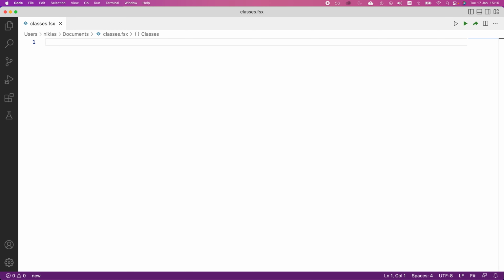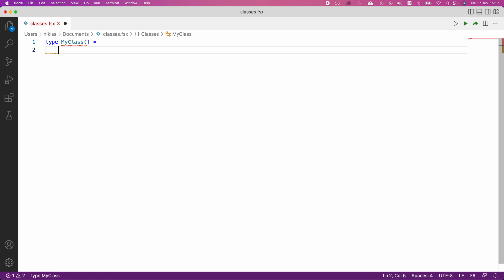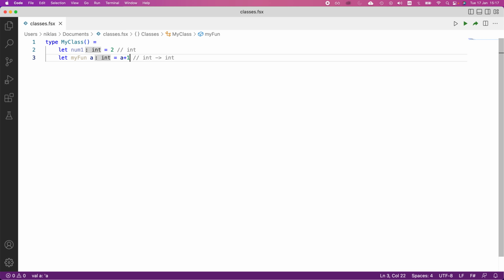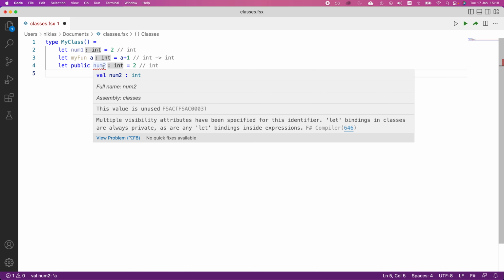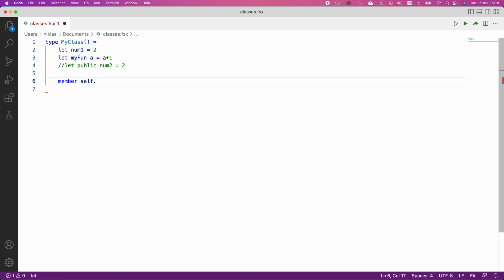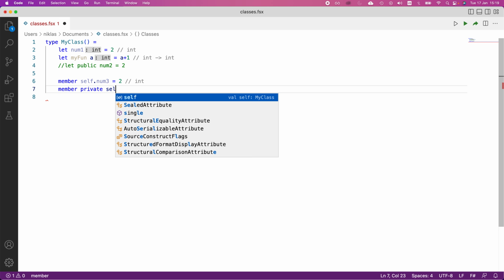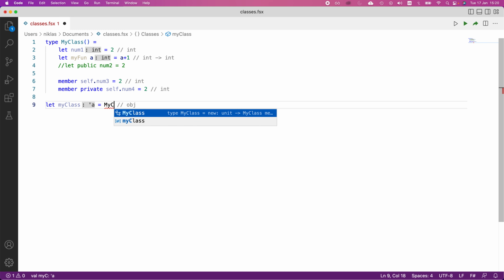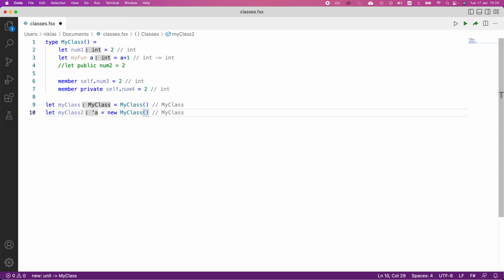Introduction to classes in F#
Similar to object oriented programming languages, F# allows you to create classes. This video introduces the concept of classes in F#.